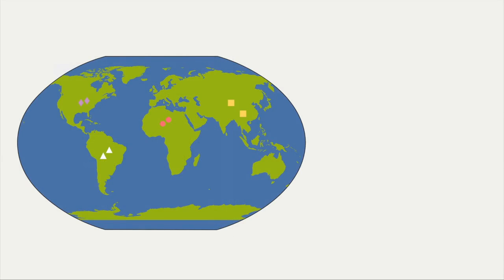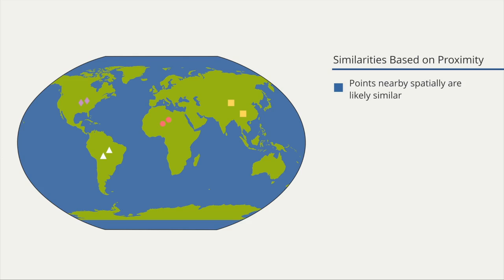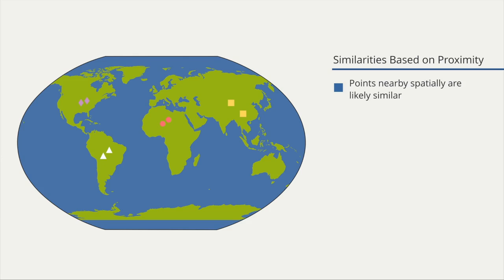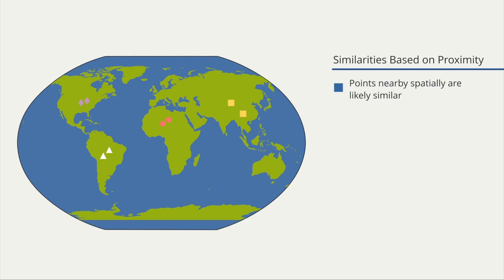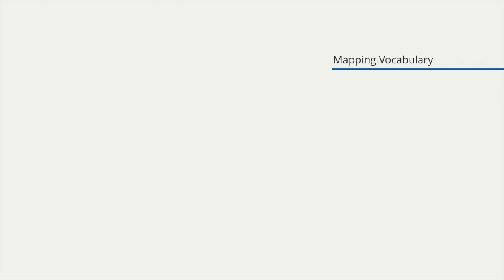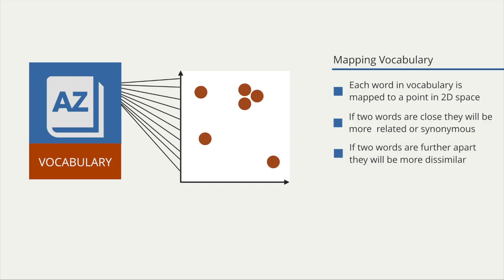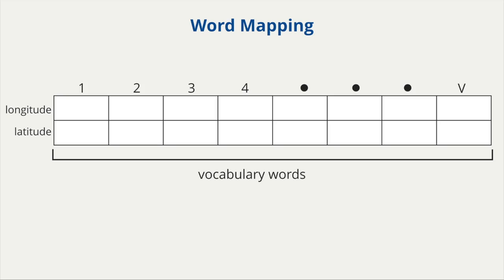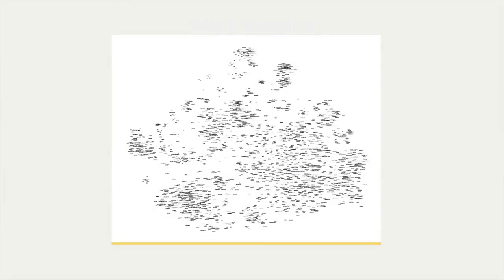Introduction to the Concept of Word Vectors - Introduction to Machine Learning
This course will provide you a foundational understanding of machine learning models (logistic regression, multilayer perceptrons, convolutional neural networks, natural language processing, etc.) as well as demonstrate how these models can solve complex problems in a variety of industries, from medical diagnostics to image recognition to text prediction. In addition, we have designed practice exercises that will give you hands-on experience implementing these data science models on data sets. These practice exercises will teach you how to implement machine learning algorithms with PyTorch, open source libraries used by leading tech companies in the machine learning field (e.g., Google, NVIDIA, CocaCola, eBay, Snapchat, Uber and many more).

Very good introductory course, I highly recommend it to anyone looking to get a flavour of the methods behind the recent advances in AI without going into super-technical details.,This course give a good introduction toward machine learning and AI. someone who wants to pursue his/her career in ML and AI in future this course would definitely help him/her
This week will cover the application of neural networks to natural language processing (NLP), from simple neural models to the more complex. The fundamental concept of word embeddings is discussed, as well as how such methods are employed within model learning and usage for several NLP applications. A wide range of neural NLP models are also discussed, including recurrent neural networks, and specifically long short-term memory (LSTM) models.